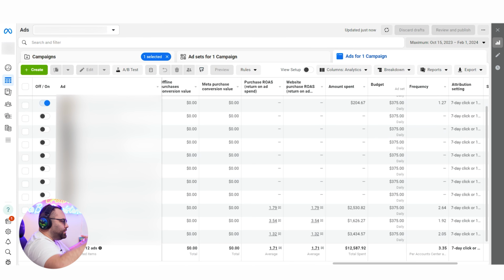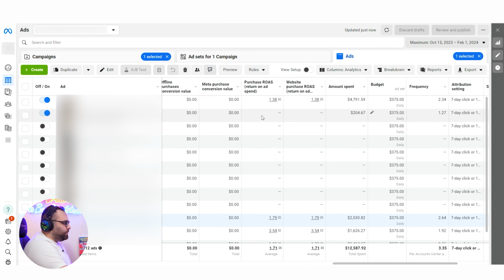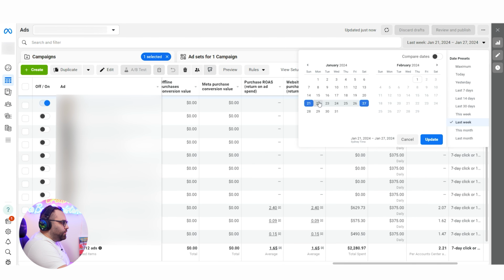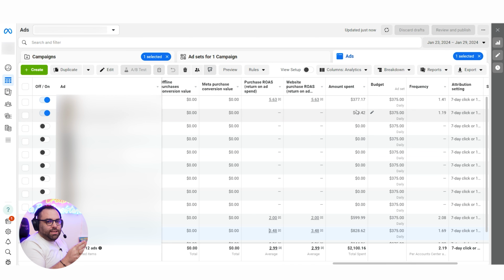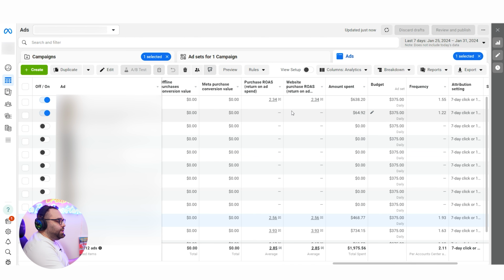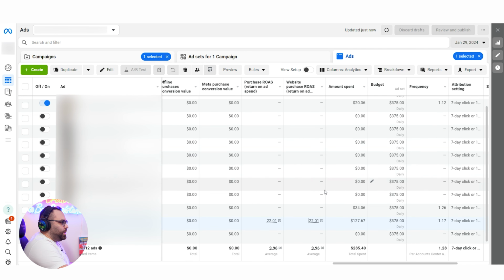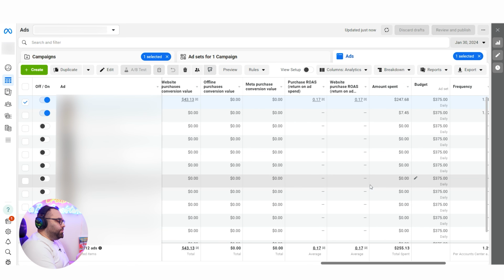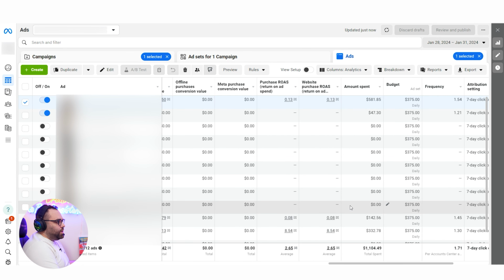Live Example of a Bad Facebook Ads Advantage+ Optimization!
❗ Tune in for a live demo uncovering the pitfalls of Facebook ad optimization!

📈 In this video, I'll walk you through real examples of common mistakes that can put your Advantage+ campaigns at risk! ☠️

✅ When should you turn off your Advantage Plus campaigns?
✅ How can you evaluate your ROAS in conjunction with the Amount Spent?
✅ Should you turn off your leading ad in an Advantage Plus campaign?

📊 Do you want up-to-date, validated answers while assessing a real live Facebook ad account?

Look no further! Watch the video and get proven solutions to your burning Facebook ad questions! 🔥

CHAPTERS

0:00 Avoiding Optimization Mistakes
0:38 My Mentorship Programs
1:00 Live Ad Account Case Study
10:55 Problematic Ad Agency Optimization
11:15 How to Learn More about Facebook Ads